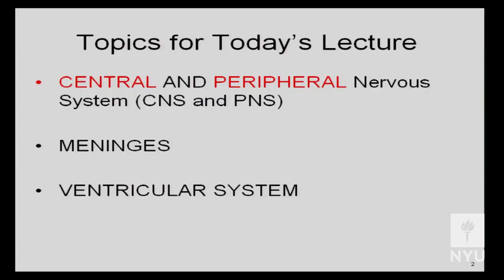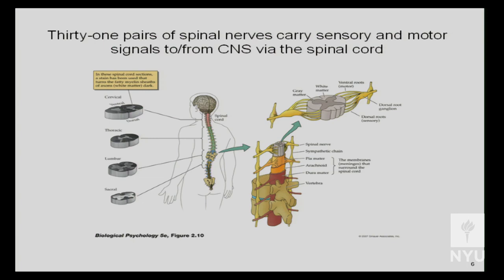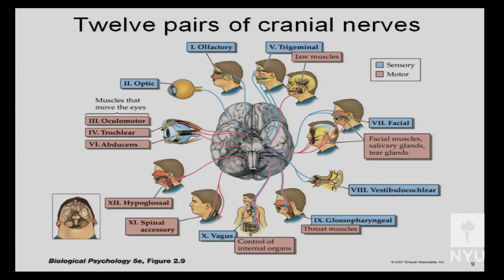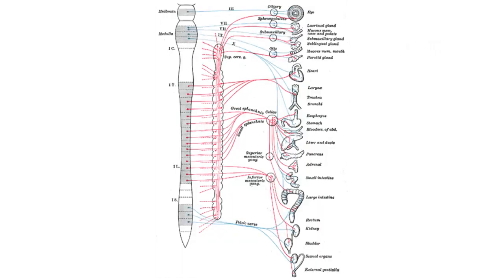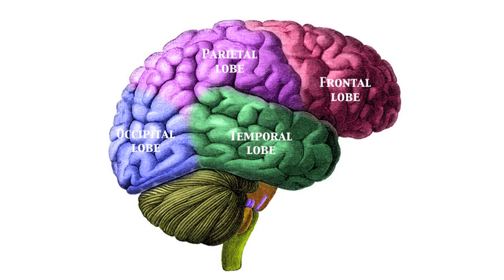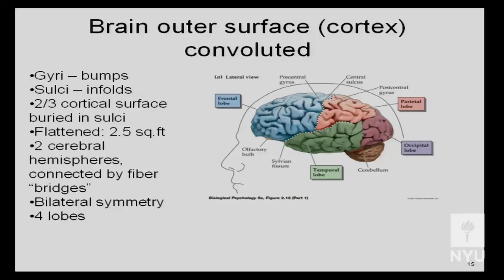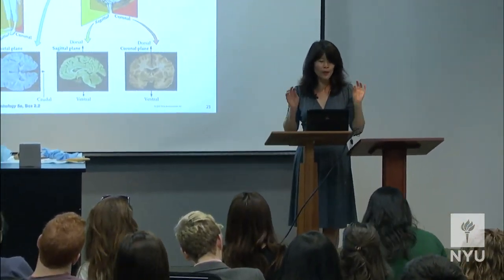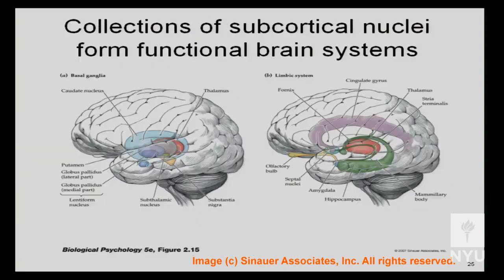Brain and Behavior Organization of the Brain and Nervous System